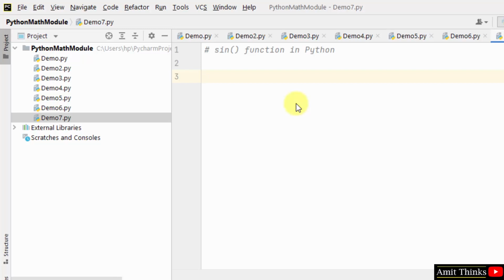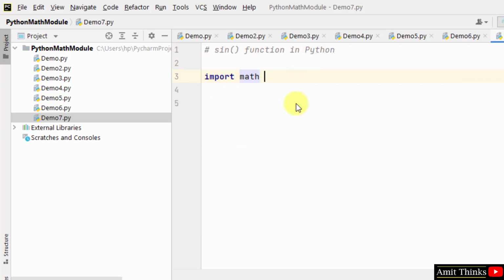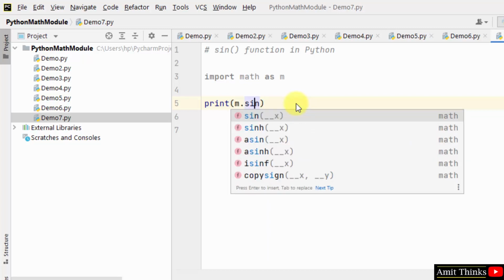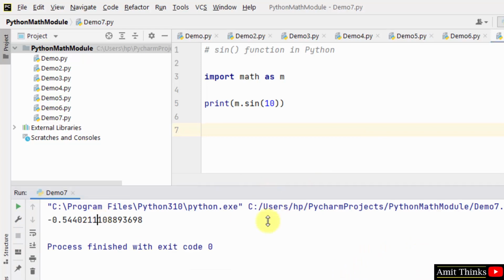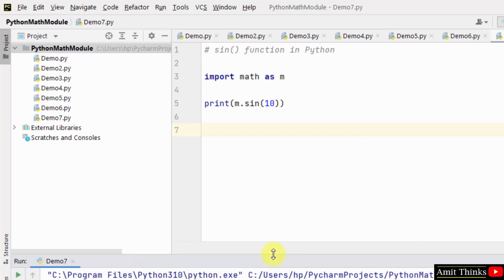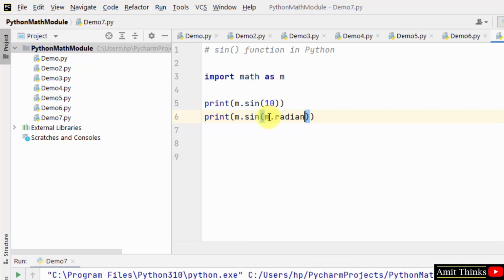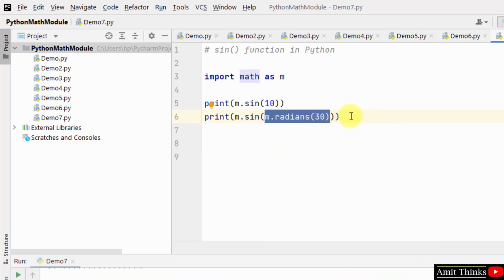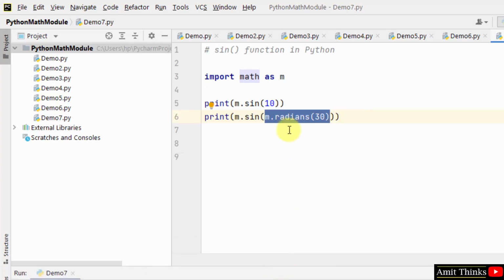Python sin() function | math module | mathematical functions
In this video, learn about the sin() function of the Python math module with an example.